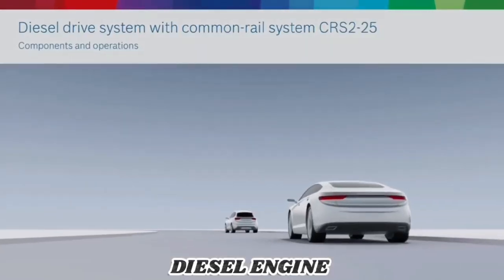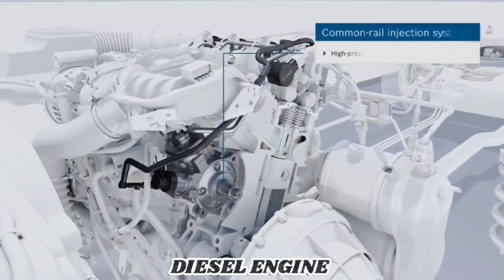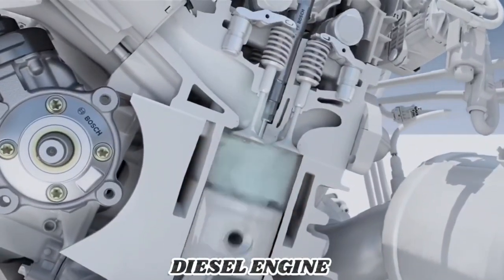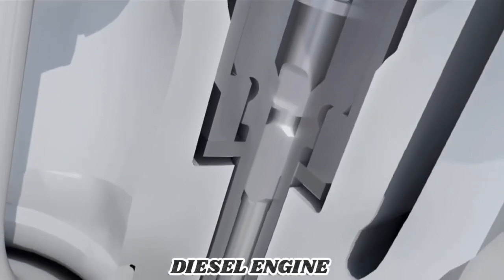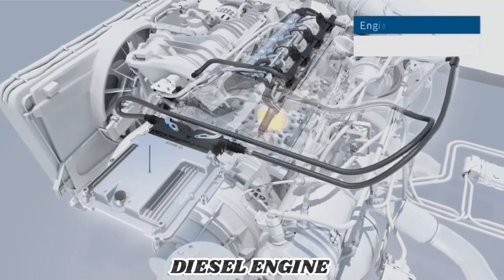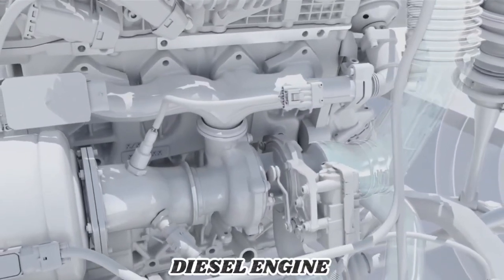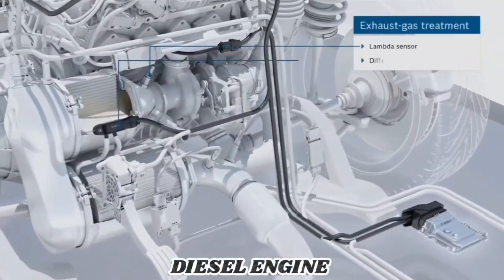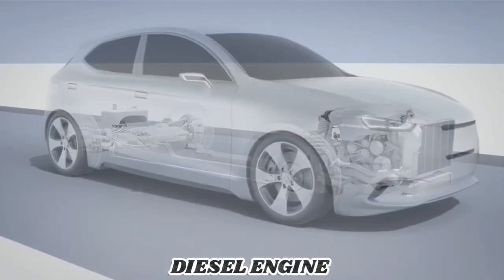DIESEL ENGINE FUEL INJECTORS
automobile engineering lesson
how engine works
Diesel engine common rail injection